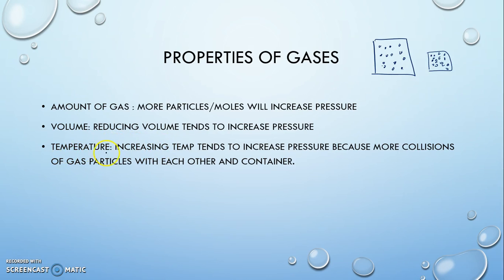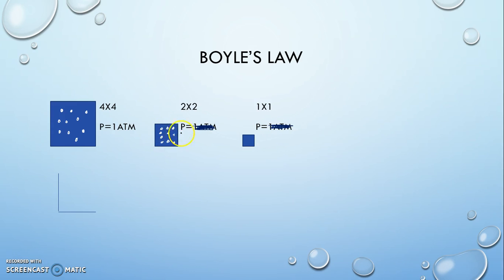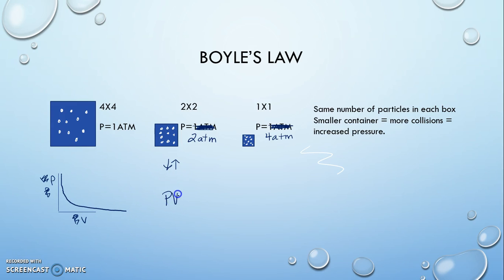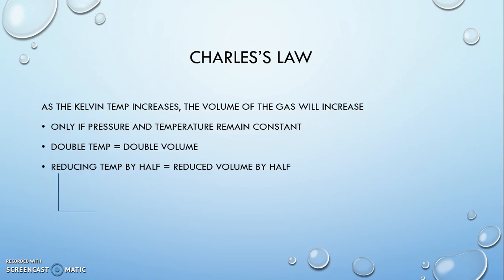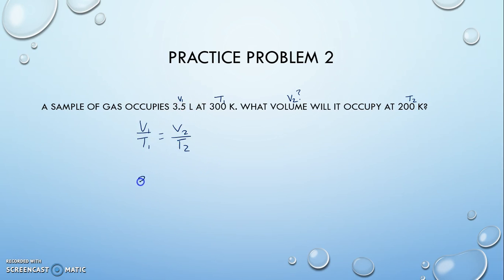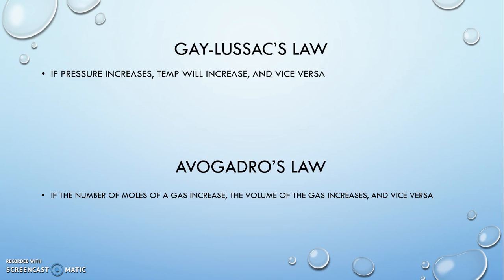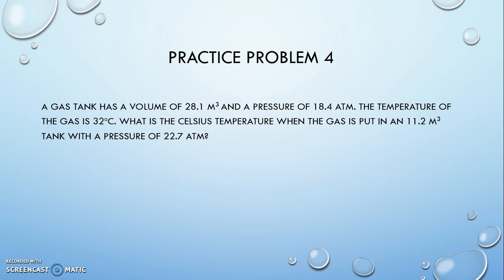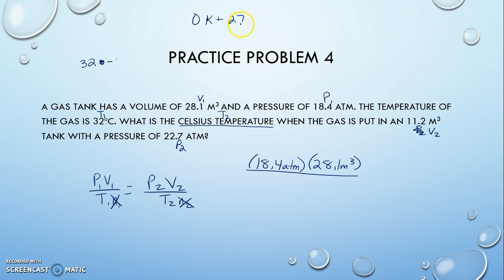7 3 gas laws